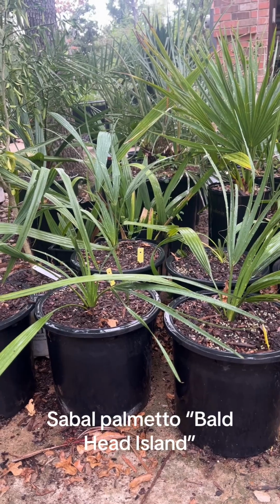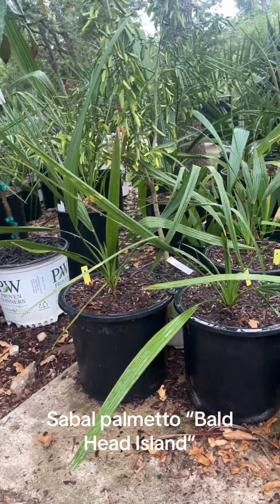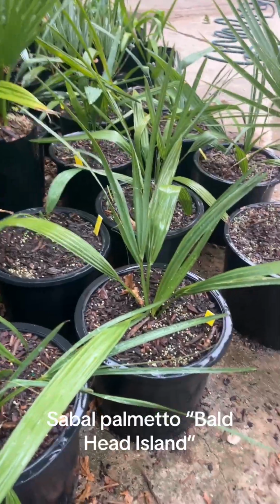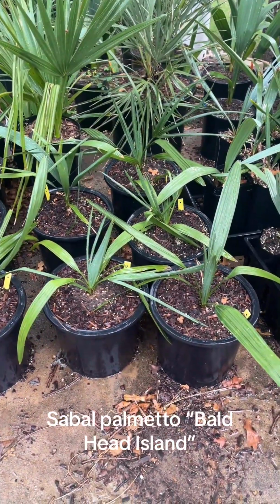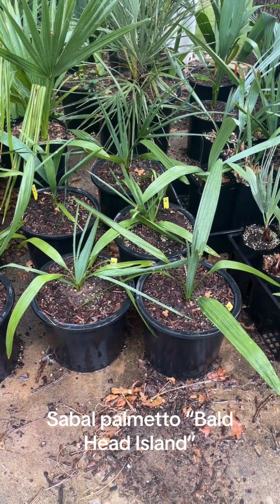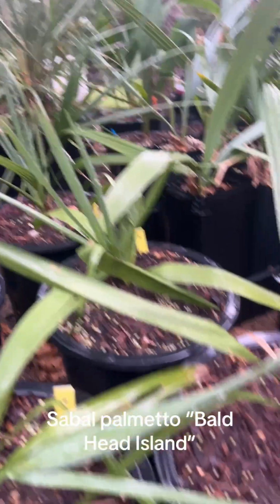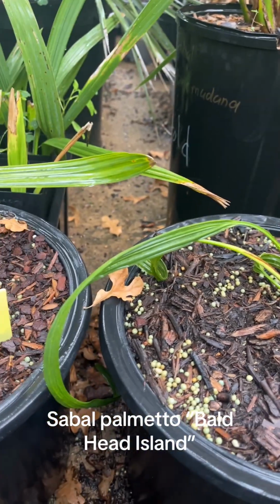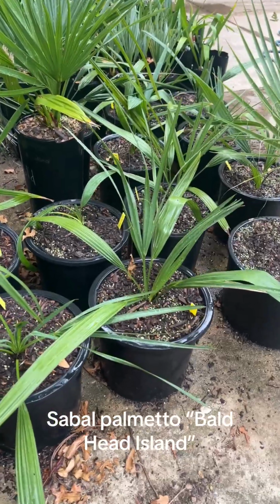Sabal palmetto “Bald Head Island” - 🏝️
We were lucky enough to score some seeds of Sabal palmetto "Bald Head Island" from the wild side of the island, up against the ocean... with no development around, and have been growing them out for now four years.  They are dreadfully slow, but are almost all characteristic leaves now, and will continue growing them out for years to come.  I will likely release a few for sale next year so if you are interested, please drop me a line on FB or .

I'm growing three of these on our property here in DFW and they are as you would expect, very much hardy like a regular palmetto with the one downside, of a bit slower.  Like everything good though, it doesn't happen fast, it's slower!

We ship ALL of our palms in their nursery bags, no bare root, no trying to cheap out on shipping.  Your palm arrives exactly as it grows in our greenhouse now with zero disturbance to the root system.

Link to our etsy shop is below where all inventory, prices, etc are current.  Reach out with questions as always at sabalking.texas at FB, IG and email

TX Certificate # - 0952546